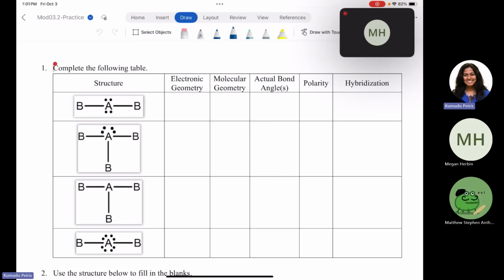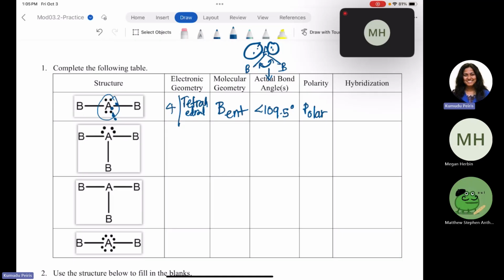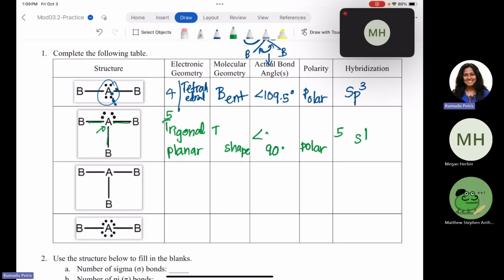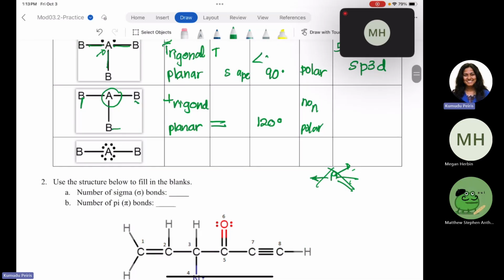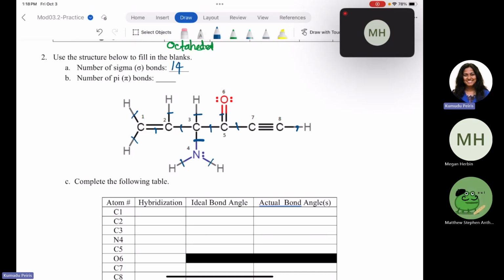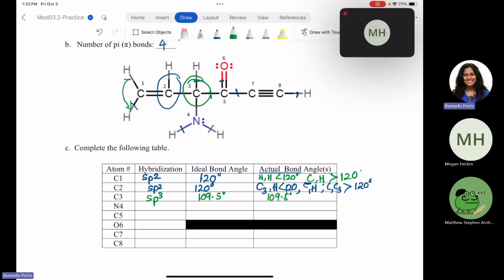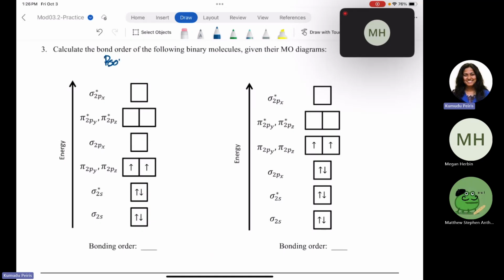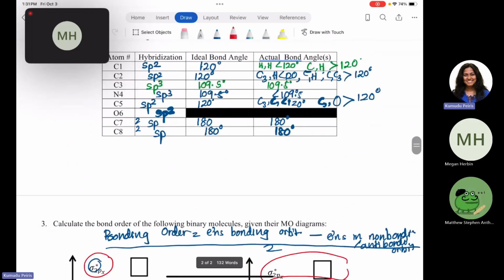Review Session Part 3- Exam 02